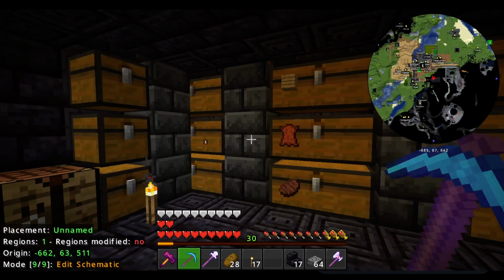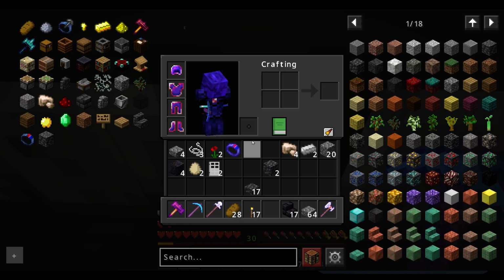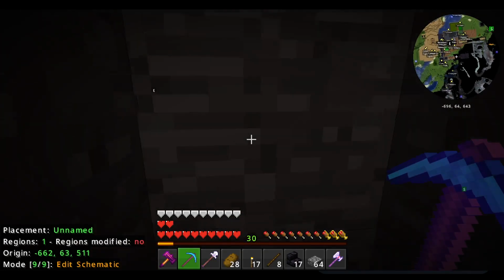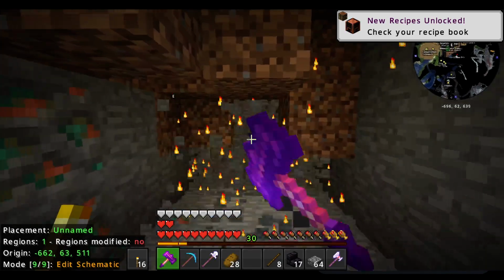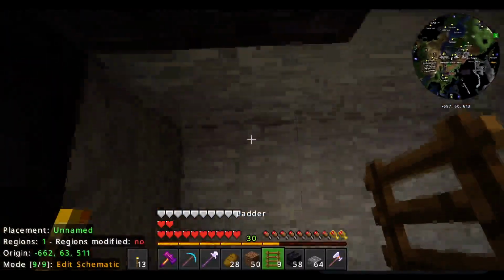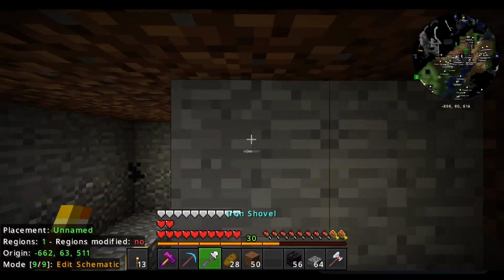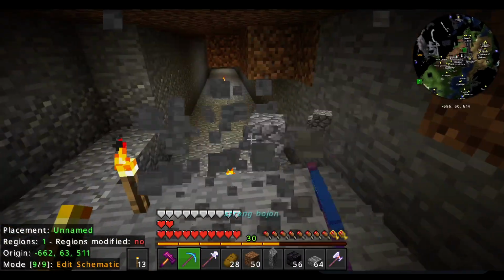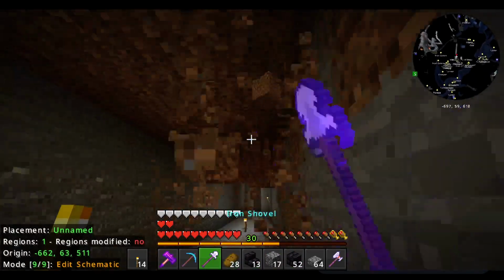elven stuff and things